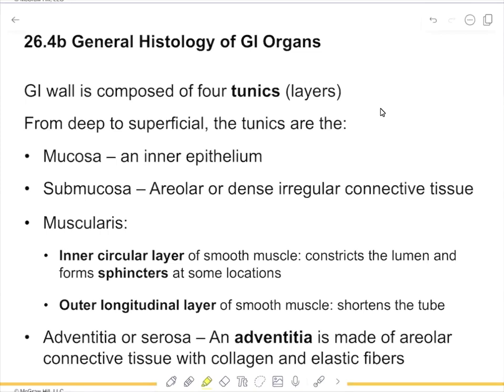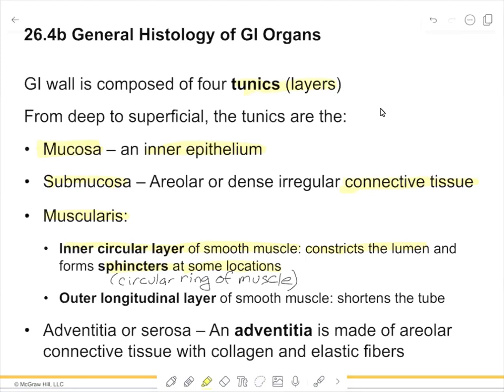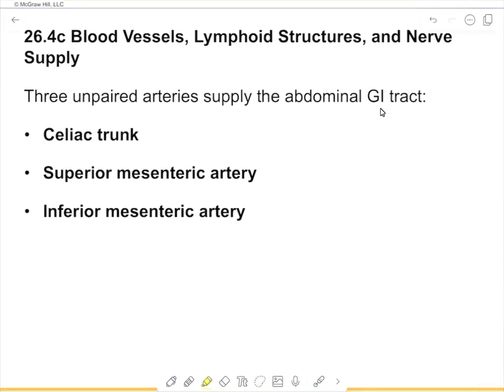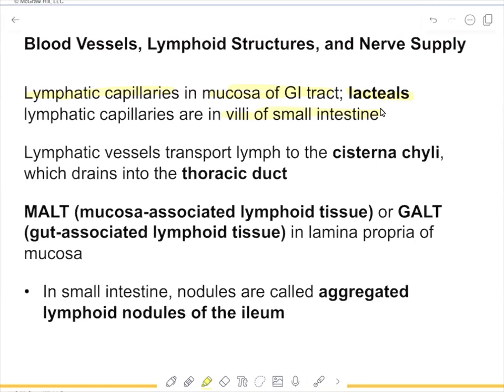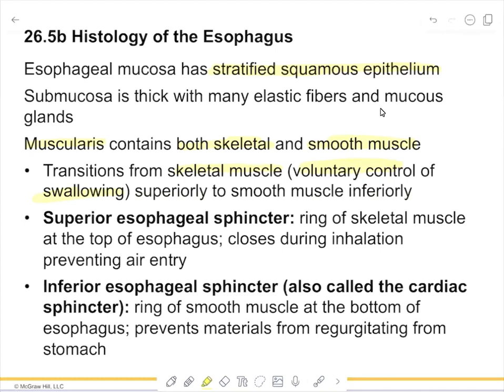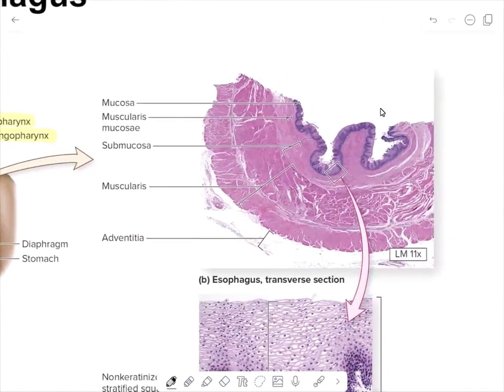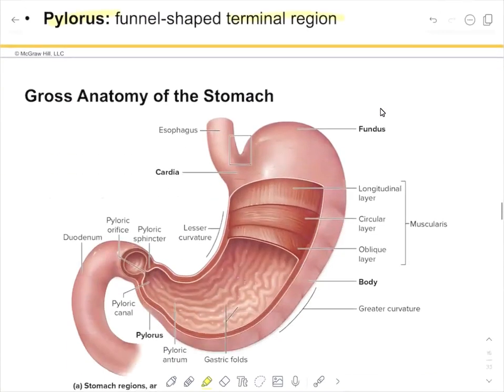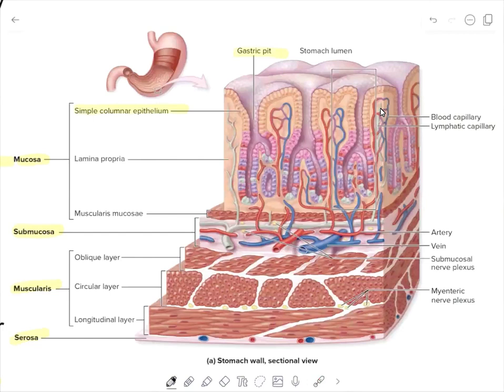2 Tunics of GI tract, blood vessels, lymphoid structures, nerve supply, histology of esophagus and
2  Tunics of GI tract, blood vessels, lymphoid structures, nerve supply, histology of esophagus and